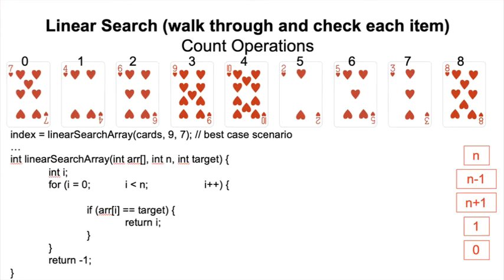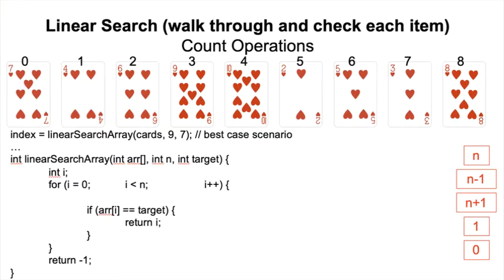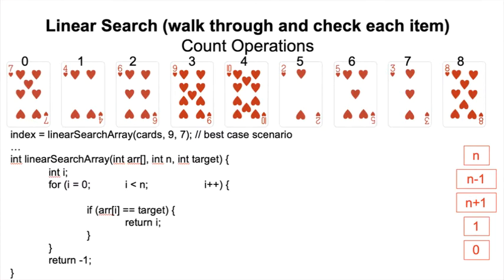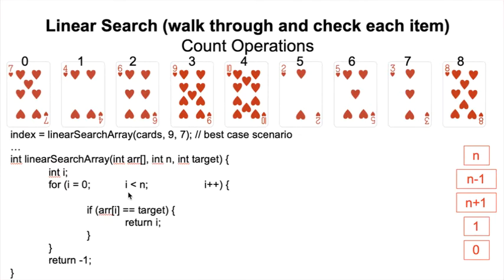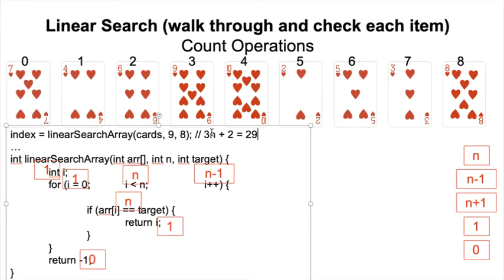How to Count Operations for a Growth Rate Function Using Linear Search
This video shows how to count operations to create a growth rate function. The example used is linear search of an array.